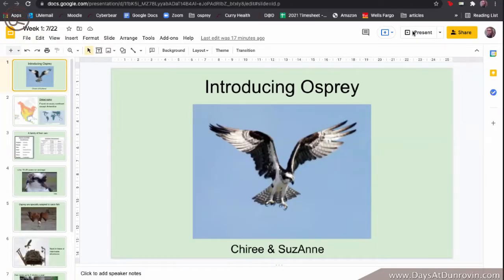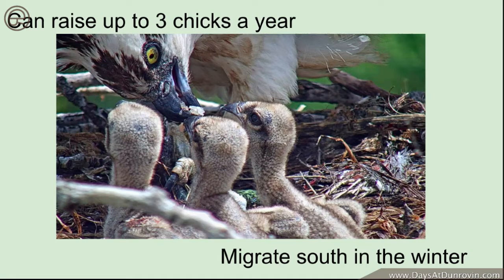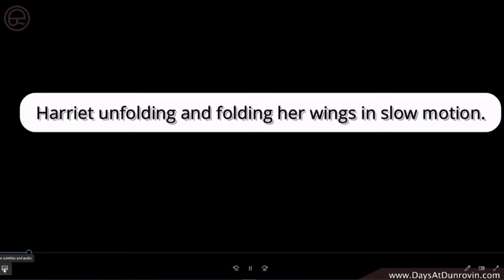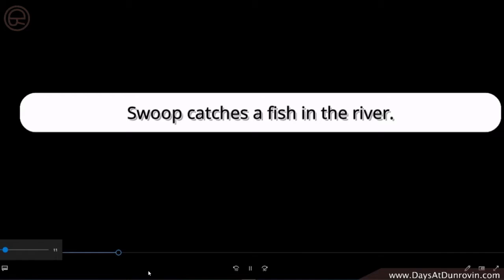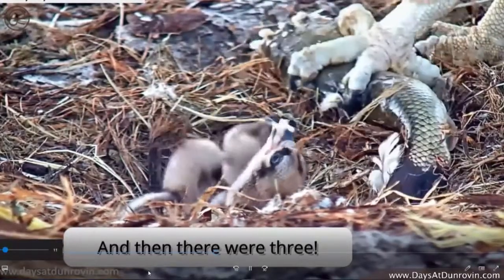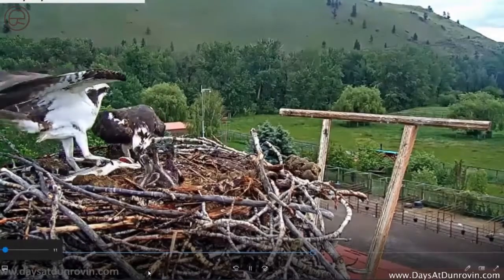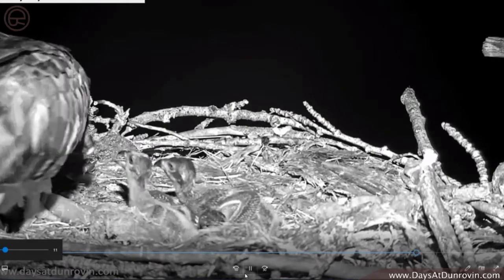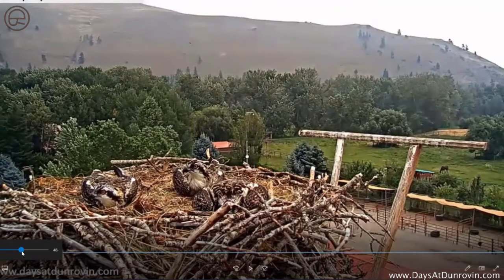Presentation Dunrovin Ospreys 7-22-2021